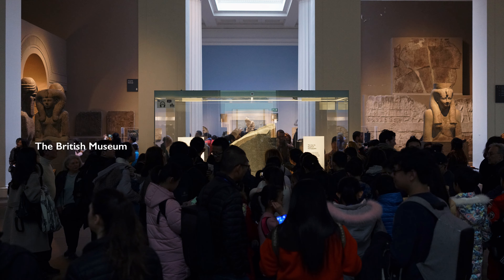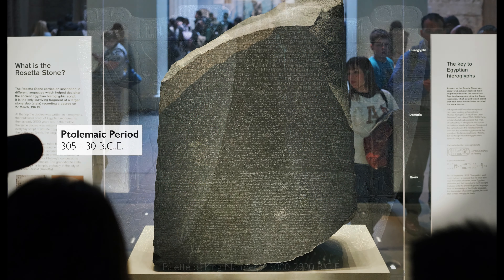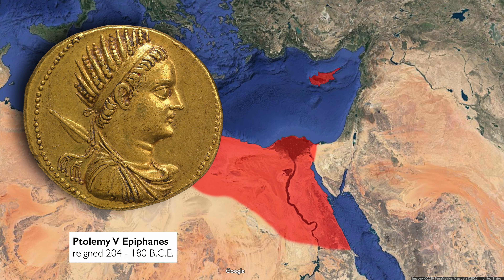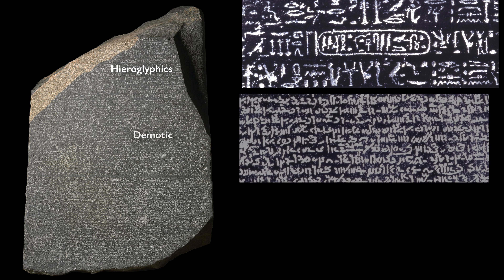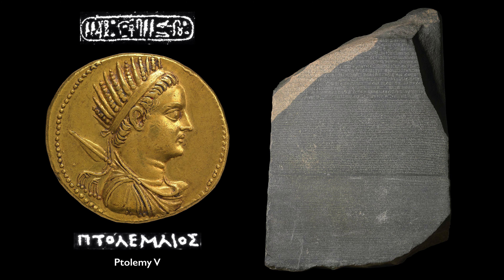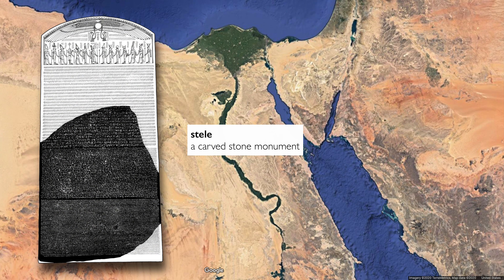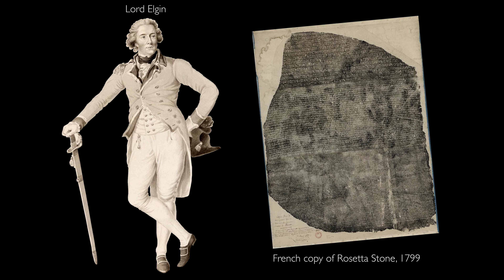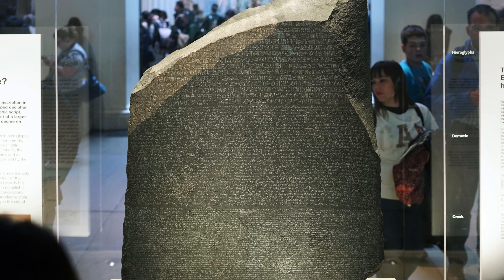Decoding the Rosetta Stone (corrected version)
Rosetta Stone, Egypt, Ptolemaic Period, 196 B.C.E., granodiorite, 112.3 x 28.4 x 75.7 cm (The British Museum), an ARCHES video